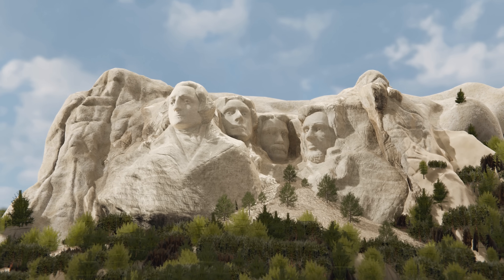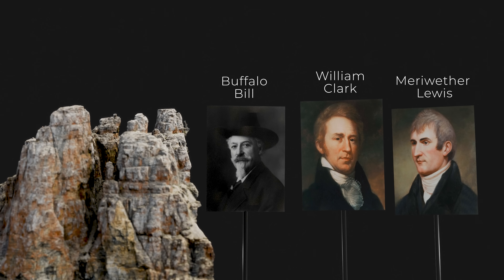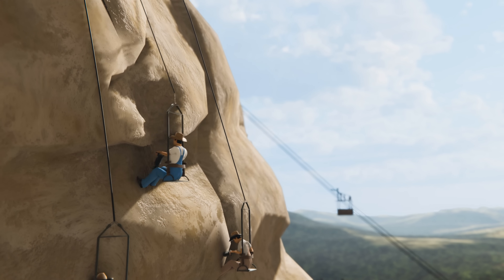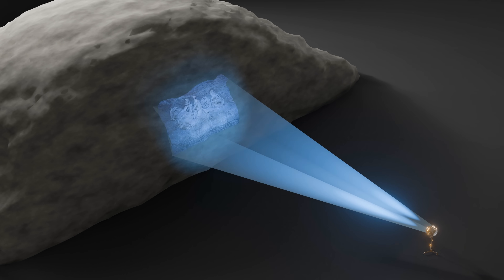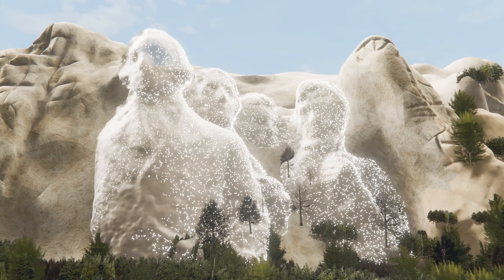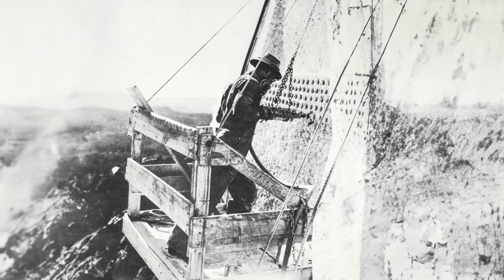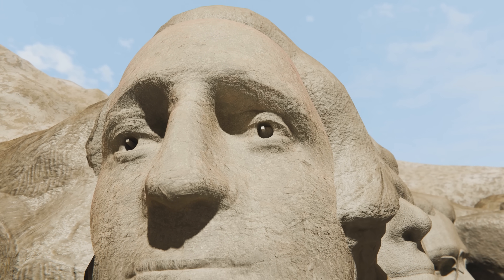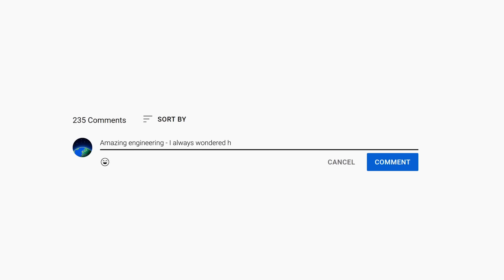The Hidden Engineering of Mount Rushmore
Have you ever wondered how Mount Rushmore was actually sculpted? In this video, discover how Gutzon Borglum and his team carved the iconic 60-foot faces of U.S. presidents into the granite of South Dakota’s Black Hills. Learn about the unique techniques used to transform Mount Rushmore into a national monument and the fascinating history behind its creation. Stay until the end for details on our next giveaway and explore the incredible engineering that made Mount Rushmore one of the most famous landmarks in the world.

00:00 The Iconic Mount Rushmore
00:49 The Vision Behind Mount Rushmore
01:50 Borglum's Master Plan
02:34 Carving George Washington
04:57 Mapping Mount Rushmore
06:10 Borglum's Pointing Machine
07:44 Why Mount Rushmore Was Left Unfinished

3D Modeler: Orkun Zengin

Music used in this video:

To Loom Is To Love - The Mini Vandals
Inspiring Cinematic Asia - Lexin Music
Sunset Trails - DJ Williams
Melting Glass - Eden Avery
Gentle Heroics - Trevor Kowalski